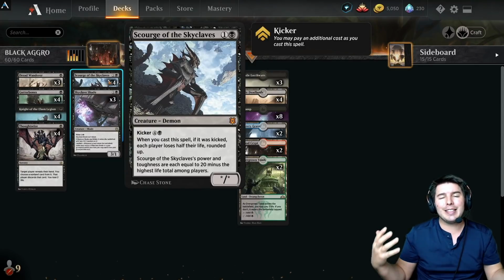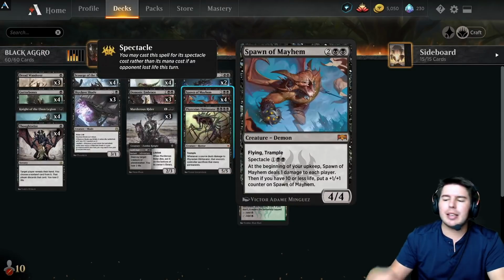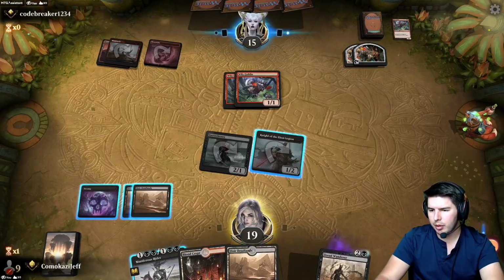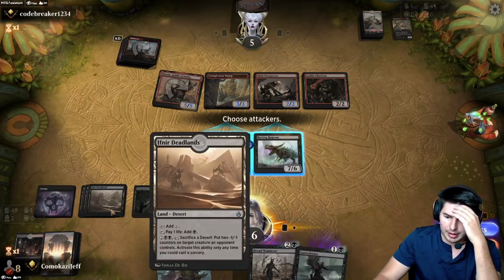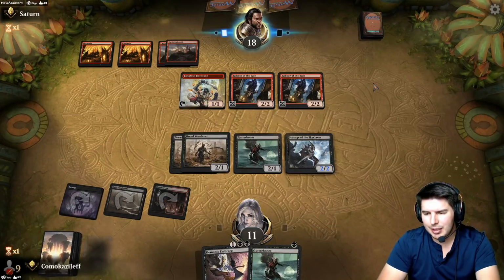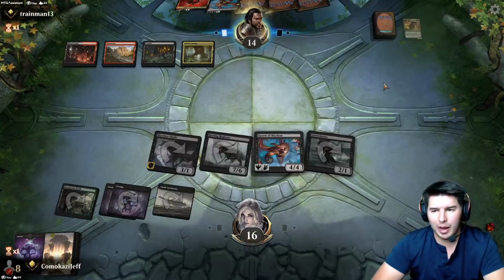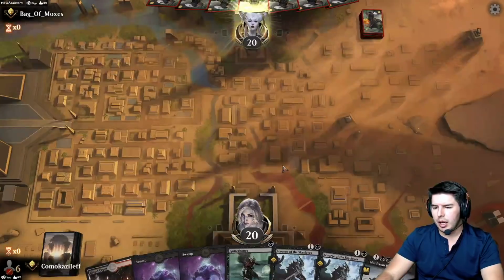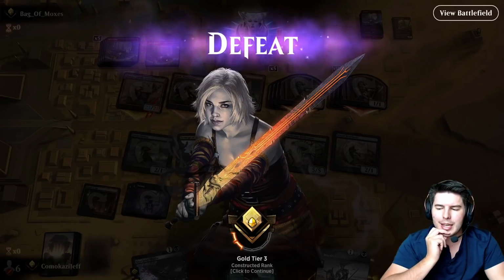DAMAGE TO ALL AND TO ALL A GOOD GAME!! MONO-BLACK AGGRO DECK!!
90% ... 45K/50K

00:00 START
04:53 Match 1
07:07 Match 2
13:53 Match 3
17:40 Match 4
22:49 Match 5
24:36 Match 6
28:41 Wrap Up

Social Links!